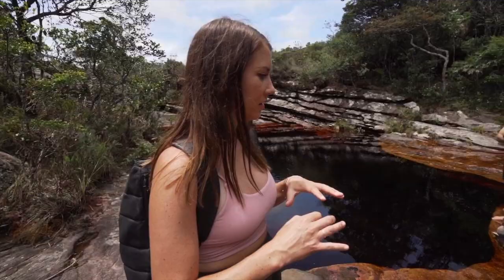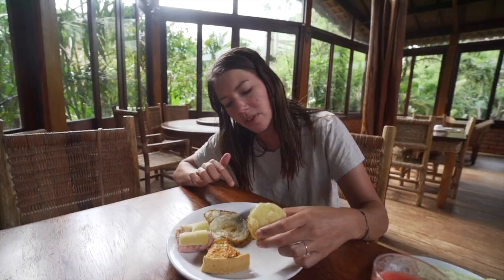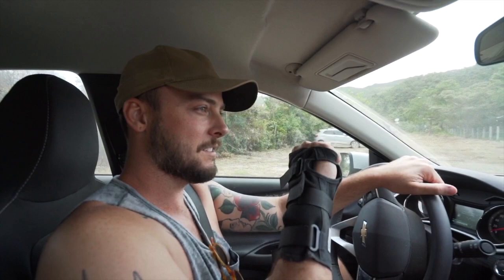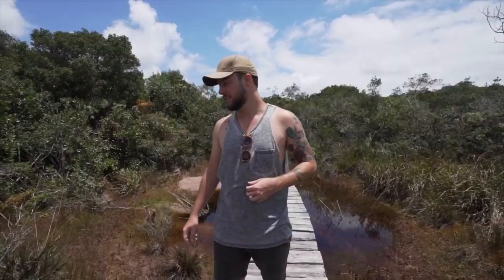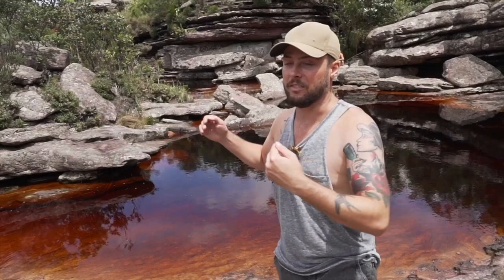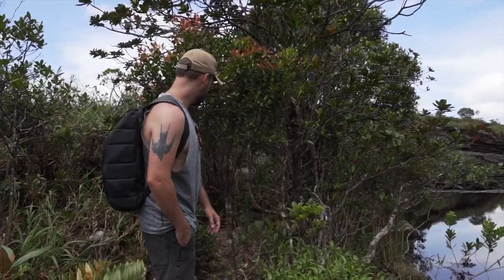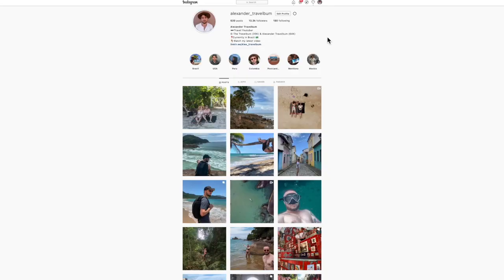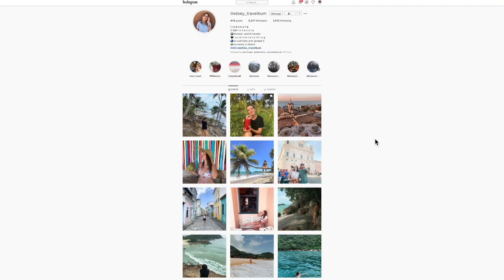ON THE EDGE OF BRAZIL'S ENORMOUS WATERFALL 🇧🇷 CACHOEIRA DA FUMAÇA IN CHAPADA DIAMANTINA, BRAZIL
Today we start our day in Chapada Diamantina National Park at Pousada Lendas Do Capao (a treehouse). This is one of the most unique accommodations we have ever stayed at. We decide to do a big hike today to a waterfall, Cachoeira da Fumaça a waterfall that is massive, enormous, and by the time the water gets halfway down it's decent, it seems to evaporate and turn into smoke. The waterfall gets its name from this illusion. It is one of the most unbelievable waterfalls (or places in general) in Chapada Diamantina. So watch this video, let us know what you think. This is the Cachoeira da Fumaça Chapada Diamantina Waterfall Travel Vlog in Brazil.

The travel gear we use (Amazon Shop)
Sleek Passport Wallet
Amazing Travel Underwear
Tripped Packing Cubes
Essential Travel Towel
Vlogging Camera 2020
Vlogging Camera 2021

You need a VPN. or use code ‘travelbum’